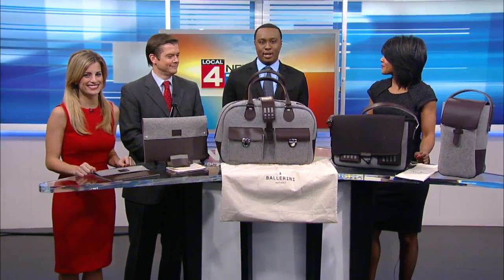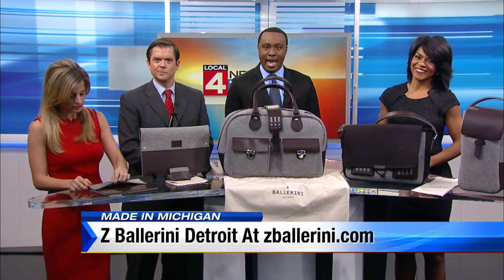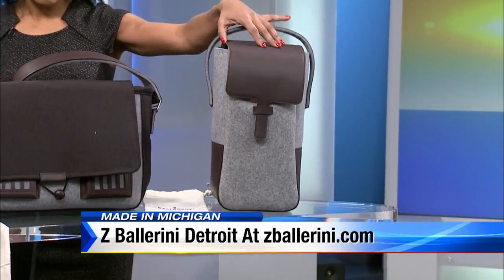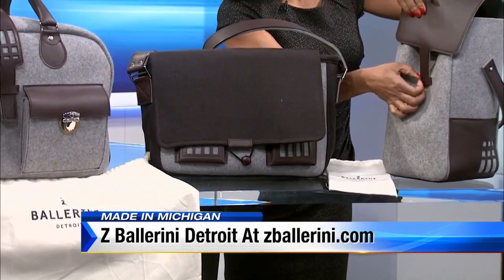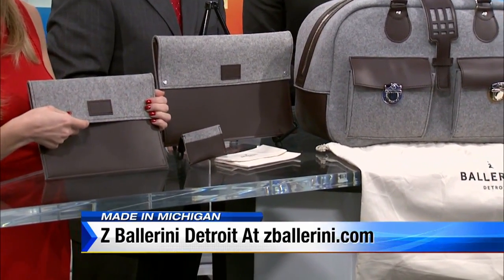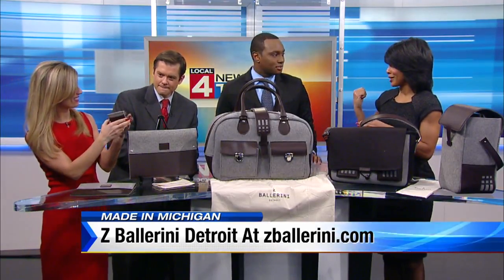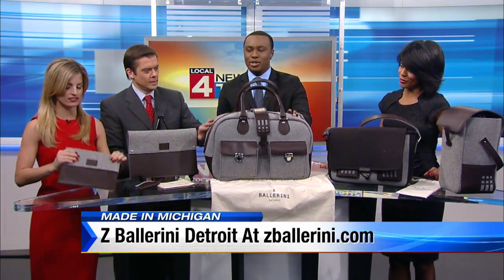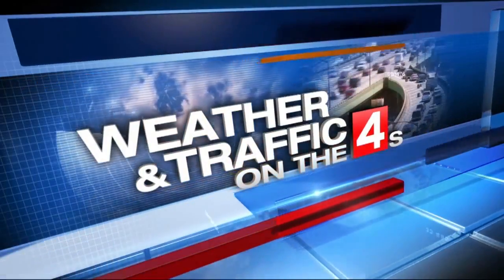Evord's favorite Michigan-made gift idea: Z Ballerini